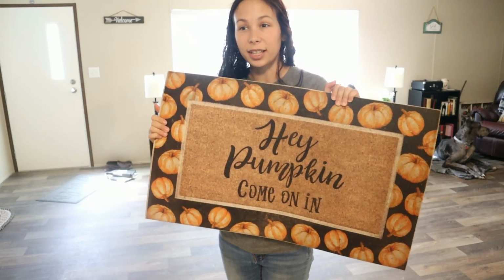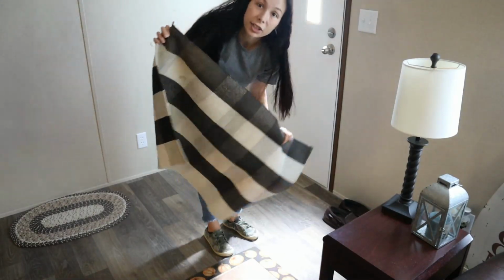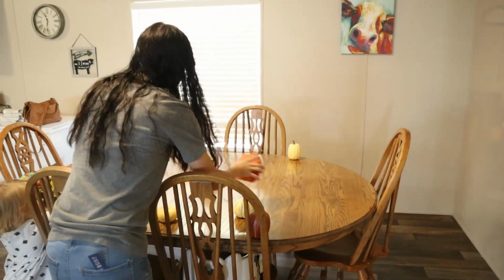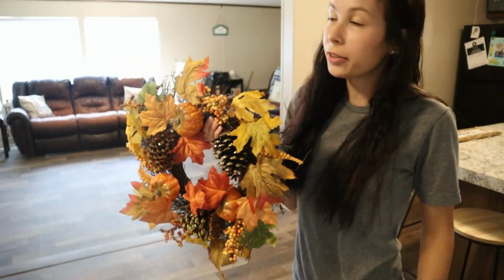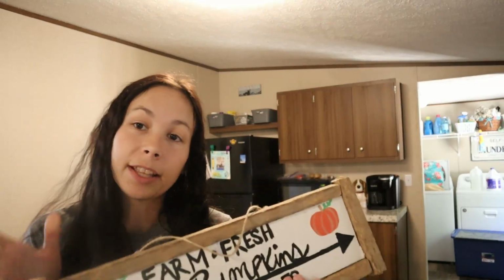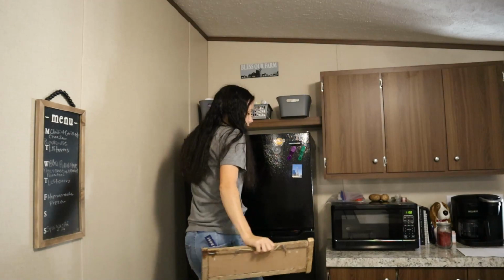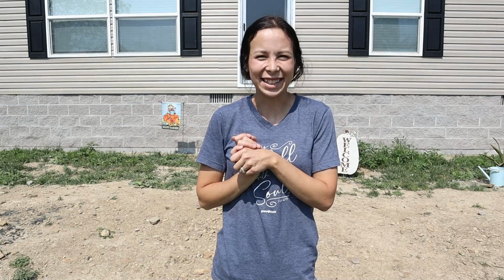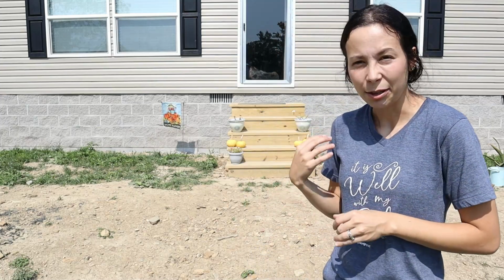FALL CLEAN + DECORATE WITH ME || FALL 2022 || MOBILE HOME CLEANING || THE AVERAGE TIRED MOMMA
HEY YA'LL WELCOME BACK! I'M SO EXCITED TO BE BACK FILMING AND UPLOADING NEW VIDEOS FOR YA'LL!!! I HOPE YOU ENJOY TODAY'S VIDEO. IT'S THE FALL 2022 CLEAN AND DECORATE WITH ME. I'M HAVING TO UPLOAD THIS VIDEO A LITTLE LATER THAN I WANTED TO DUE TO SOME THINGS GOING.

~EDITING + MUSIC: Filmora